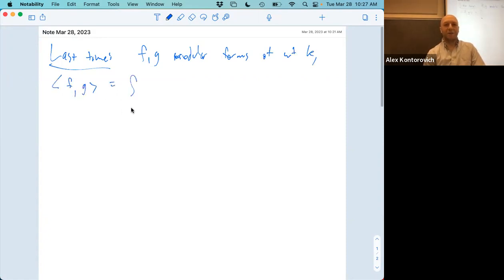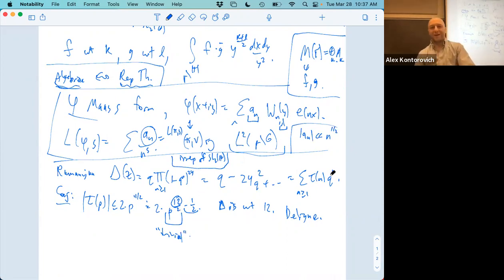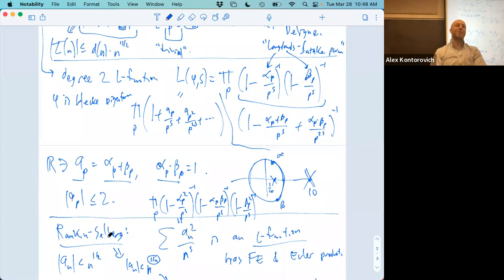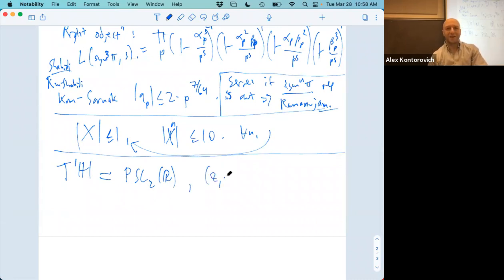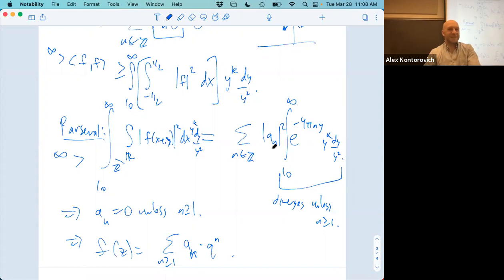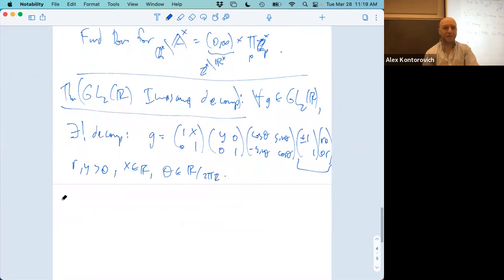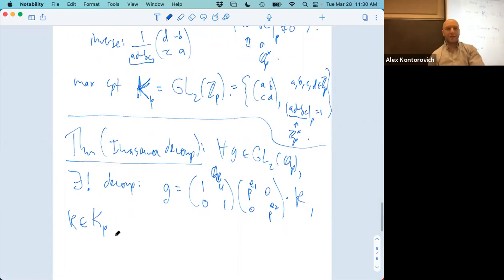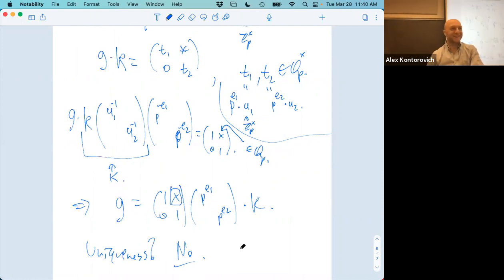Automorphic Representations and L-functions #19, Prof. Kontorovich, Rutgers Math 572, 03/28/2023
Ramanujan conjecture, Langlands-Satake parameters, Rankin-Selberg L-function, subconvexity, Langlands functoriality, cuspidal modular forms as Petersson square-integrable functions, GL(2,Q_p), Iwasawa decomposition